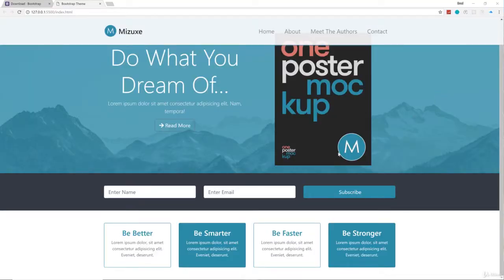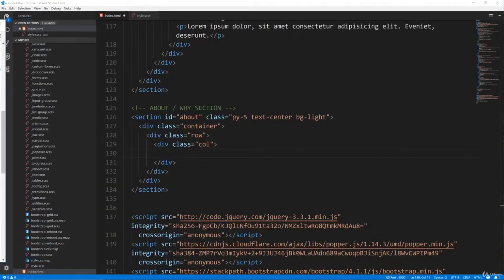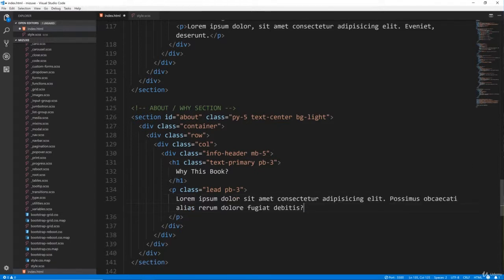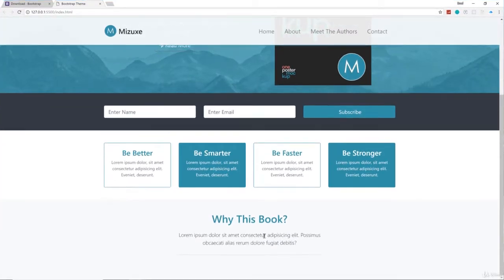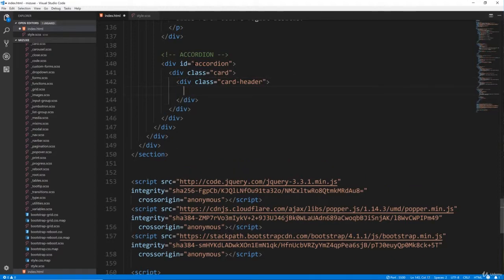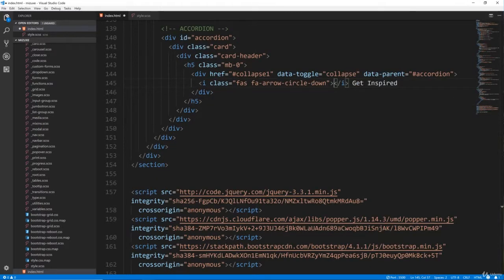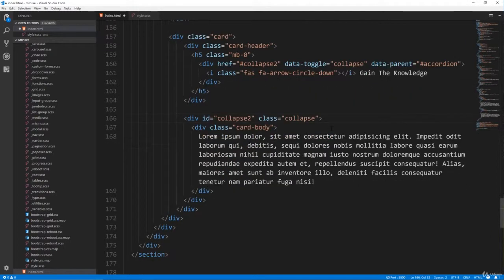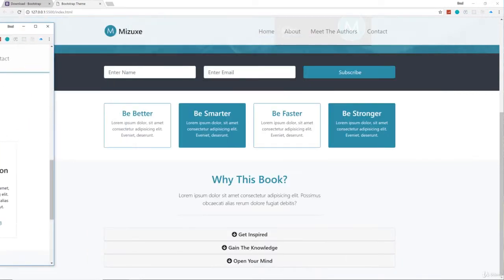049 About Section With Accordion